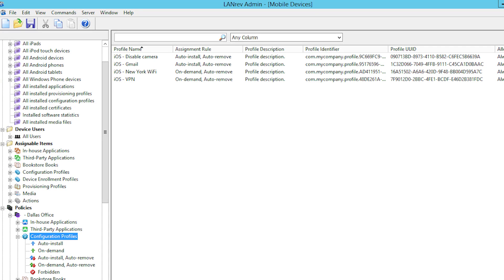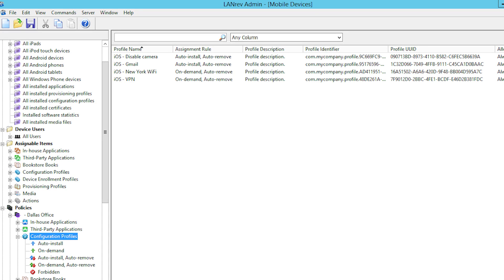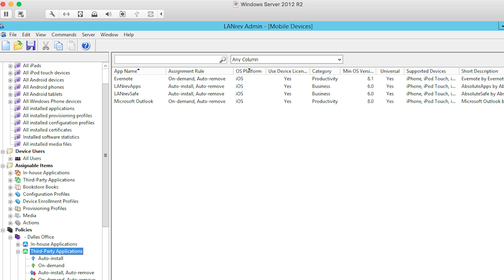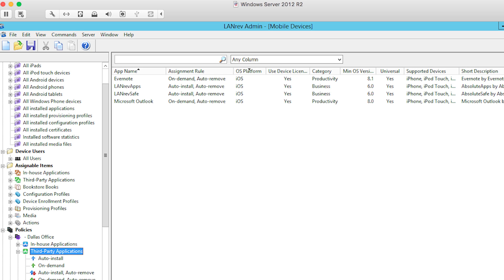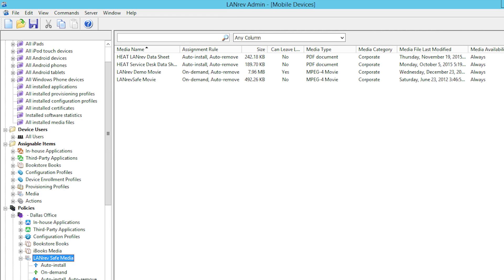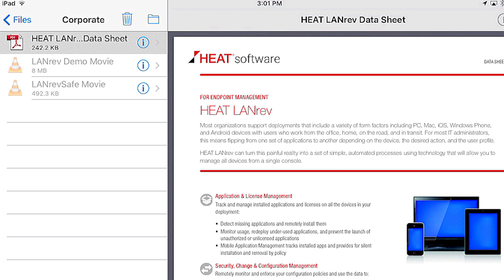Enterprise Mobility Management with HEAT LANrev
Join Rene Gonzalez and Bao Tran to see how LANrev EMM can help configure and secure your mobile devices, deploy app store apps, and securely distribute media files. Support for BYOD lets you manage personal devices separately from institutional devices owned by the organization.